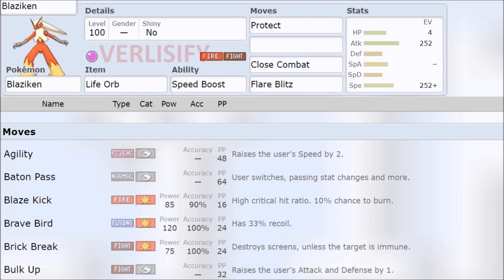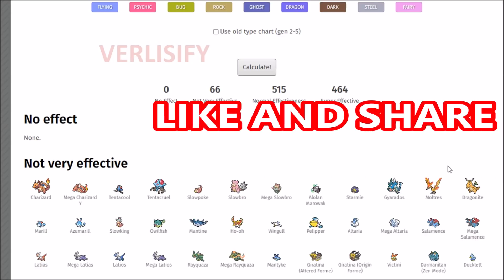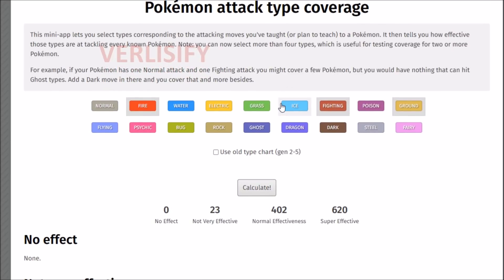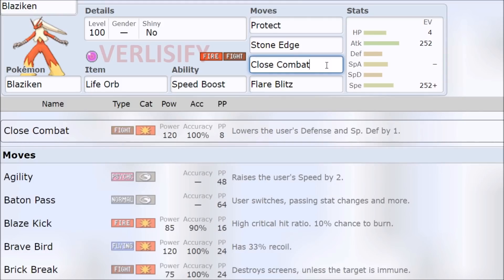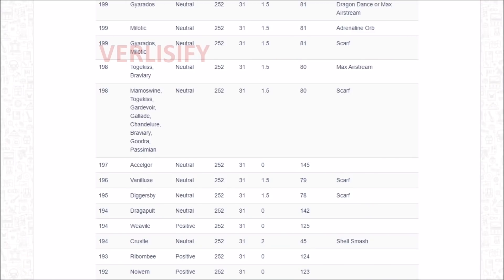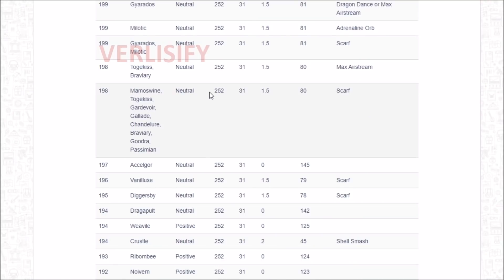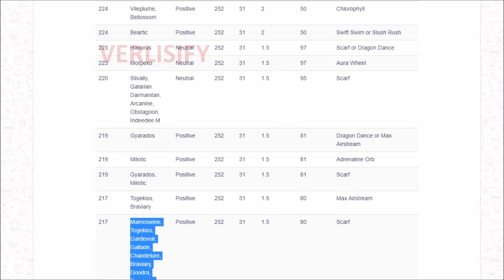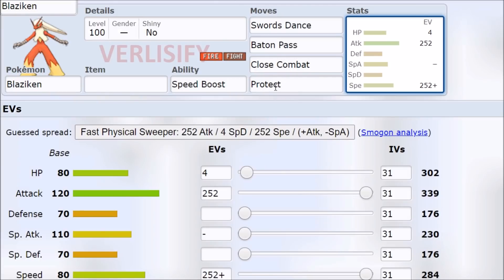HOW TO USE BLAZIKEN IN POKEMON BRILLIANT DIAMOND SHINING PEARL! Pokemon BDSP Blaziken Moveset!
How To Use Blaziken Pokemon BDSP / Pokemon Brilliant Diamond Shining Pearl Blaziken Moveset. I personally believe Blaziken is overrated, but these are some Blaziken Movesets to use in Pokemon Brilliant Diamond Shining Pearl.